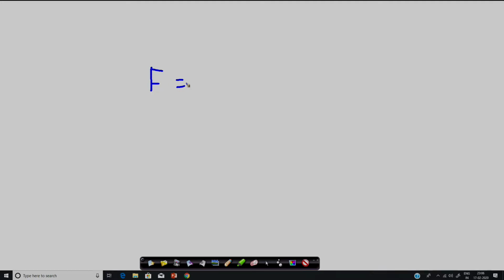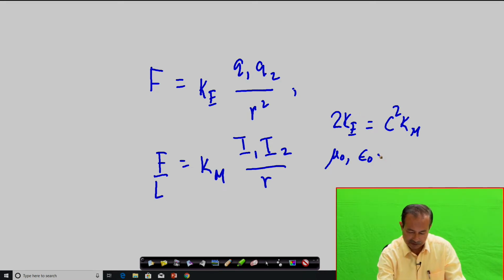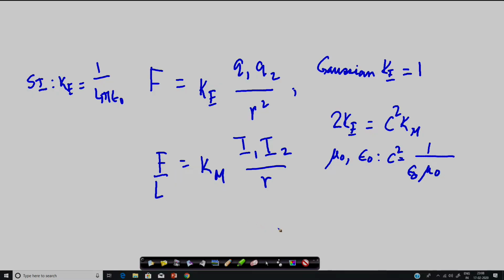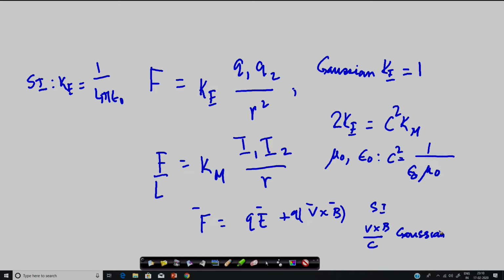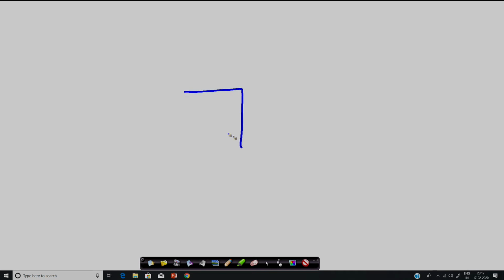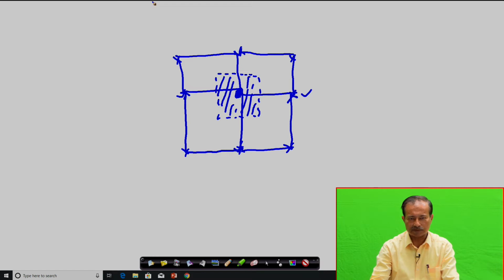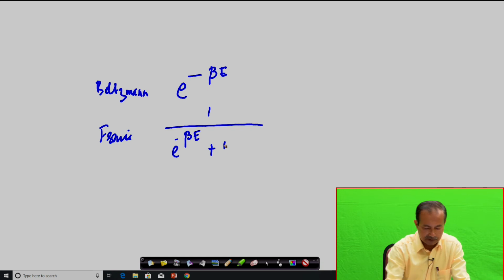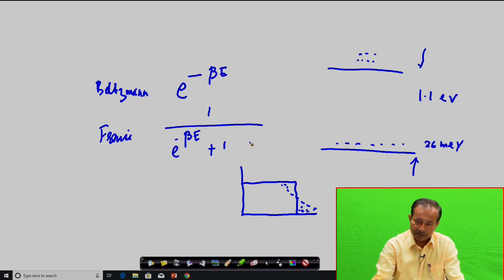Live Session 1: Electronic Theory of Solids